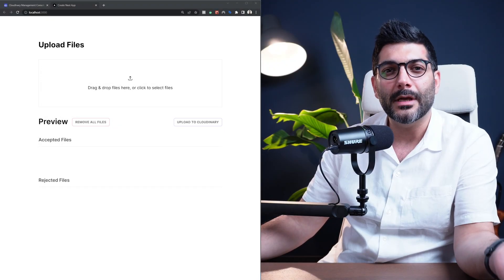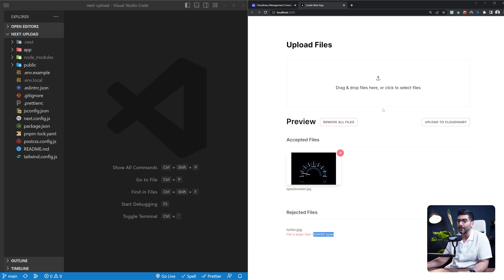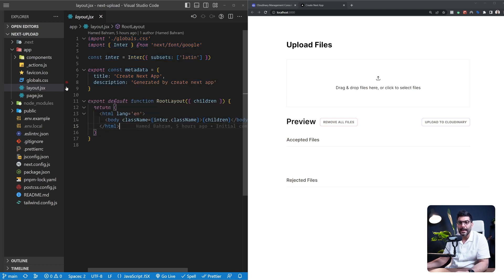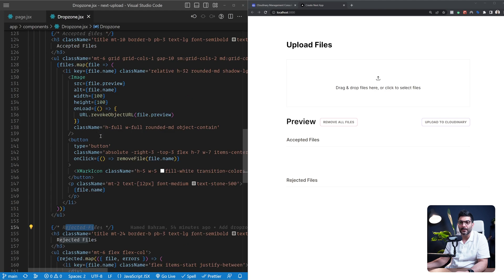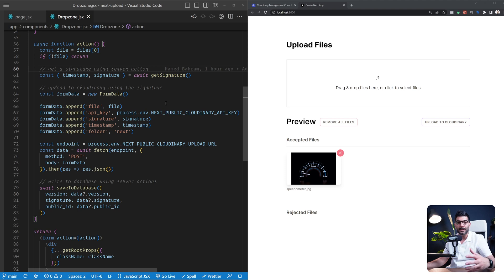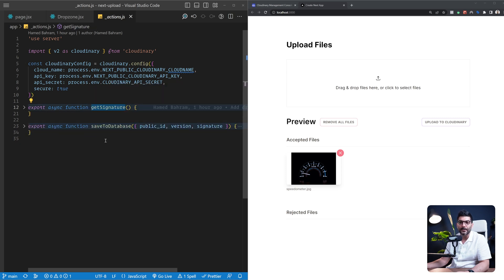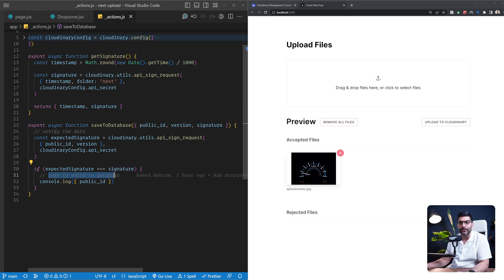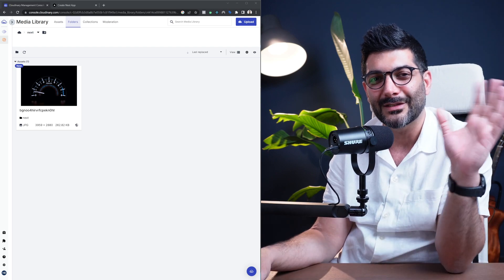Uploading files in NextJs 13 using Server Actions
In this video we'll look at handling file uploads using server actions in NextJs 13, we're going to use signed upload in Cloudinary as our cloud storage and React dropzone to allow drag an drop.

Chapters
0:00 Intro
1:50 Project setup
3:00 Setting up dropzone
6:20 Adding server actions
17:12 Outro